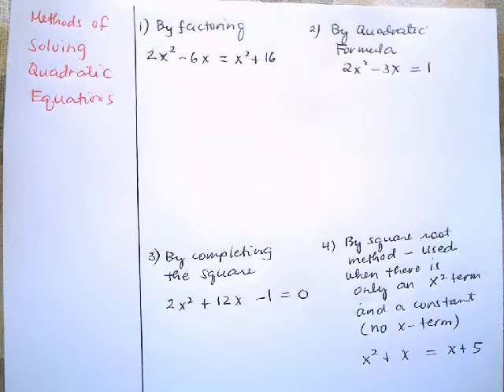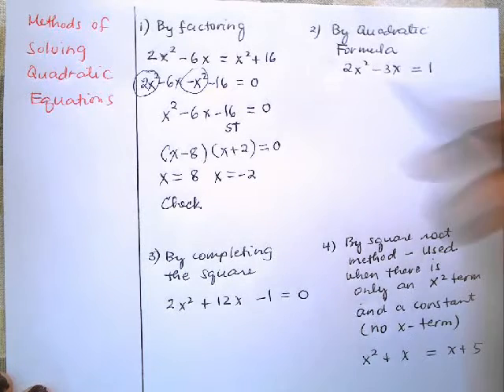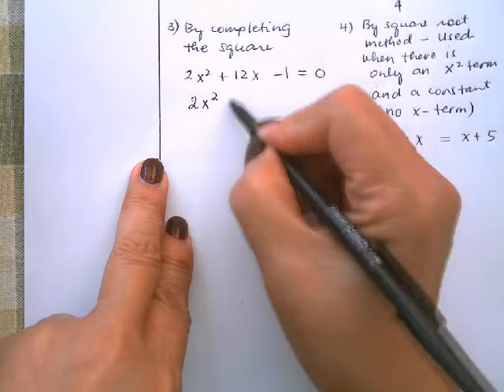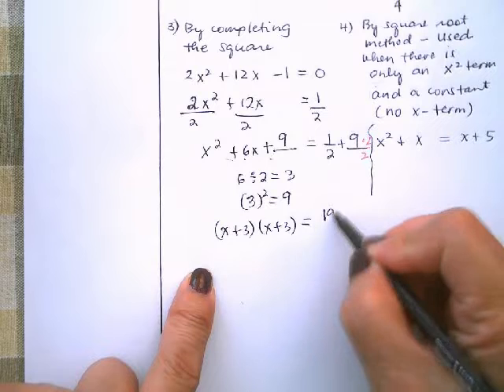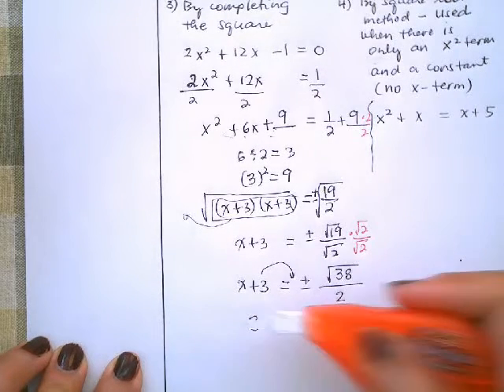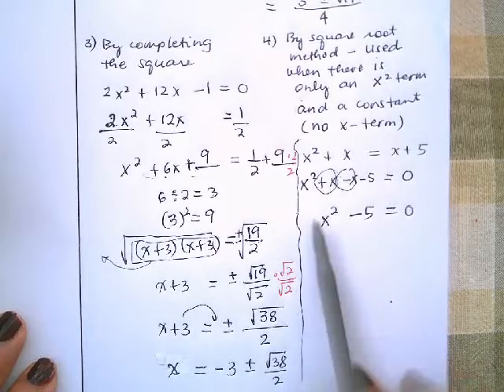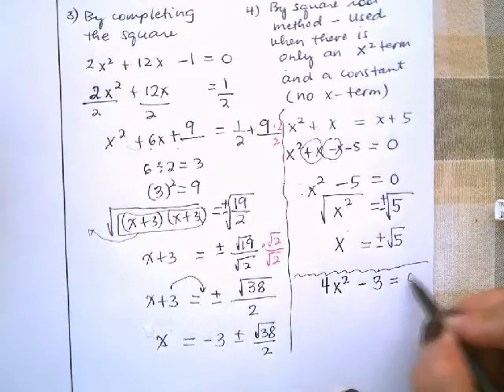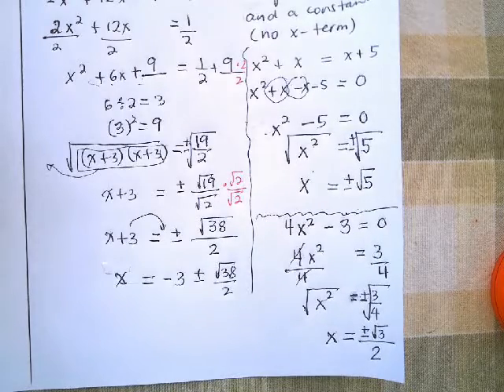Solving Quadratic Equations Summary